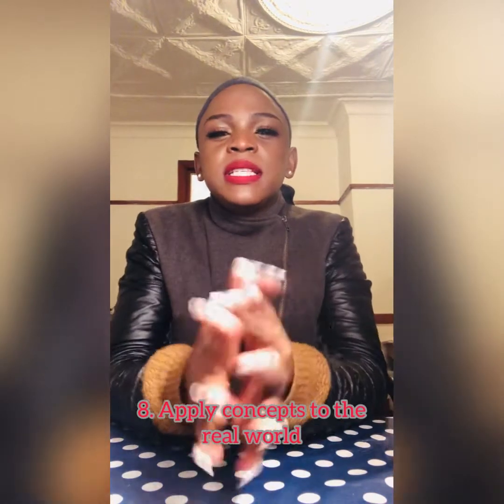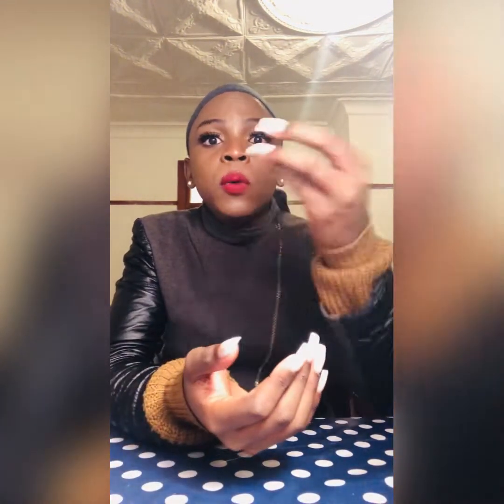The 10 engineering student survival tips